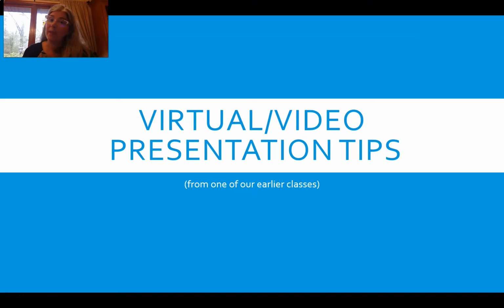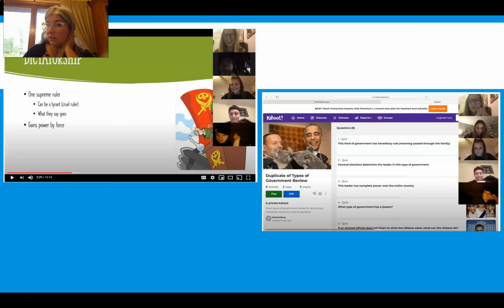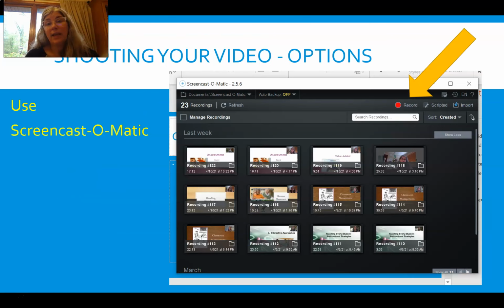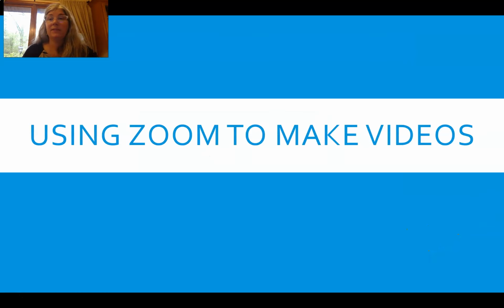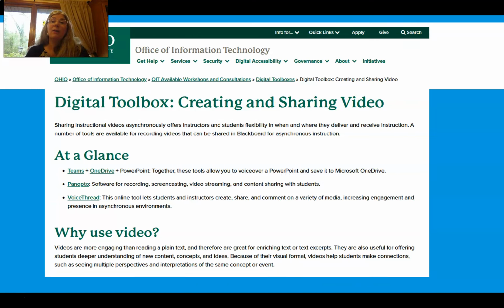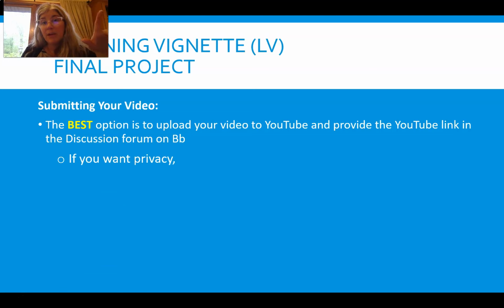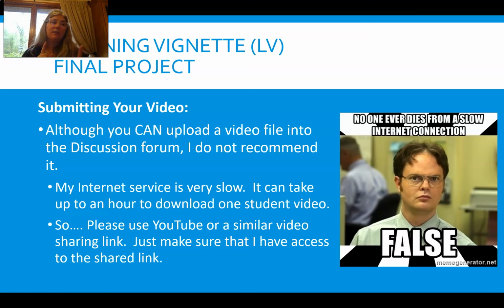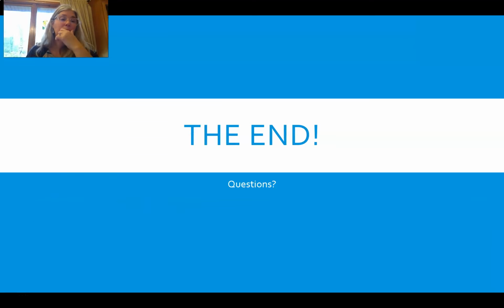LV Final Project - Shooting and Publishing a Video